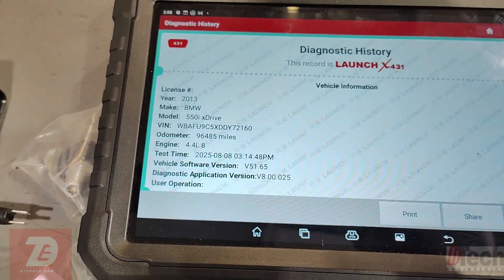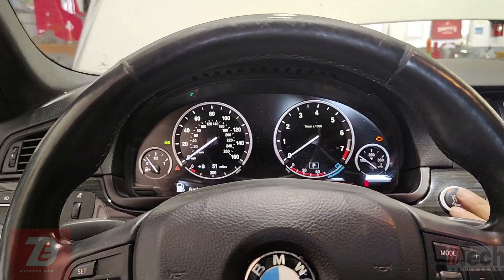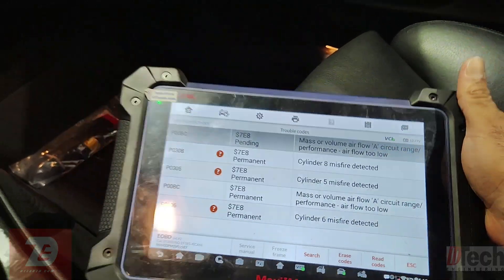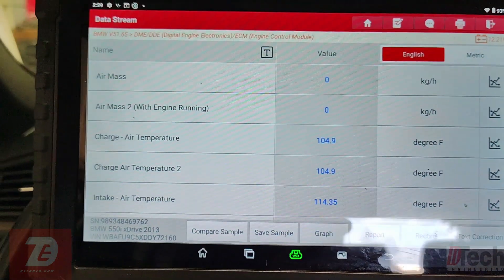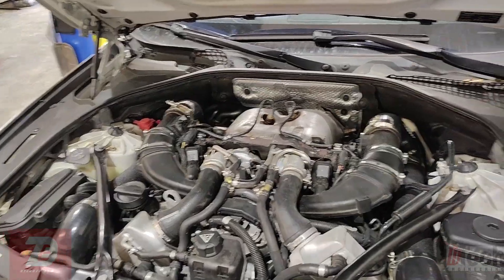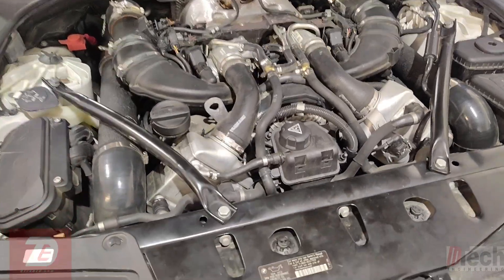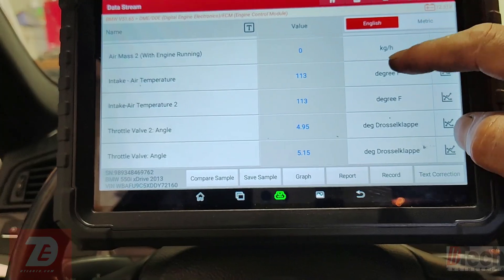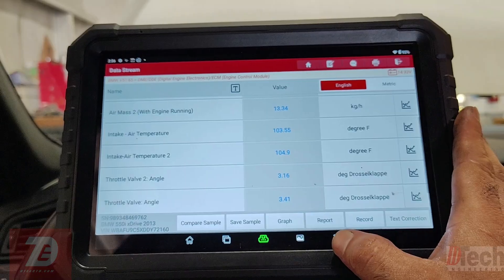CRAZY SIMPLE FIX FOR LOW AIR MASS FLOW P00BC ON BMW 550 N63 V8 ENGINE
showing what to look for before you replace the mass air flow sensor

Link to the other one that had a low mass airflow code

p.s. it's long so recommend watching it 2x speed